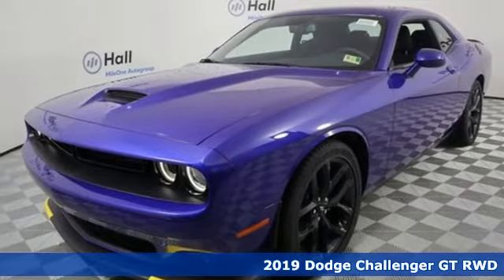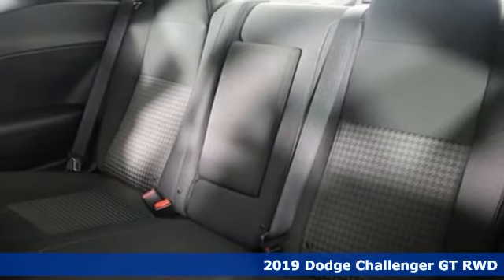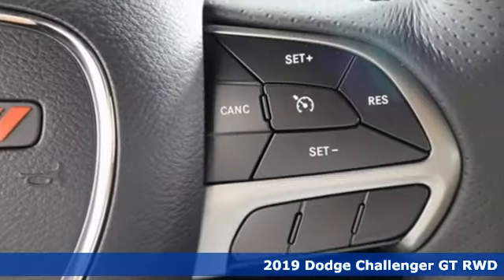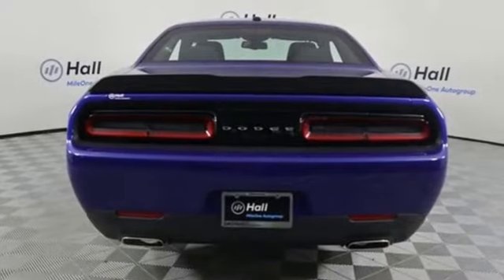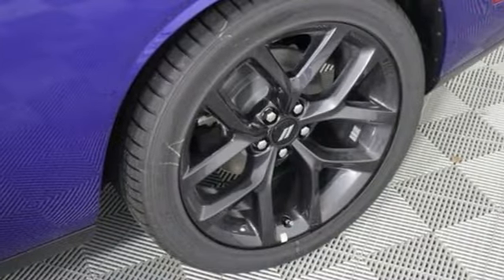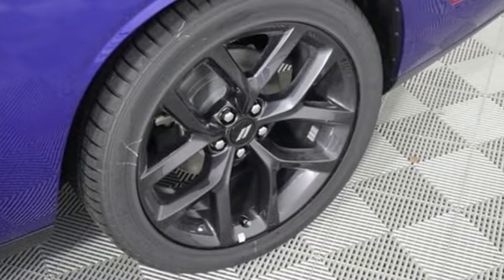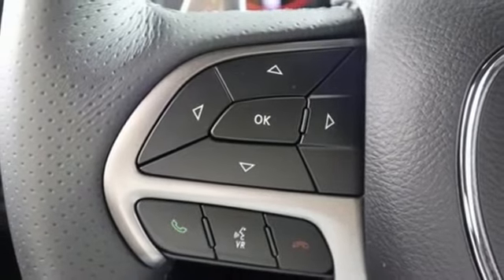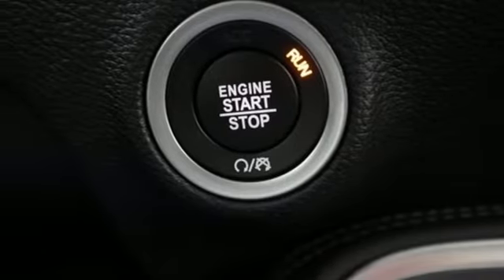New 2019 Dodge Challenger Chesapeake VA Norfolk, VA #21196001 - SOLD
Year: 2019
Make: Dodge
Model: Challenger
Trim: GT
Engine: 3.6L V6 24V VVT
Transmission: 8-Speed Automatic
Color: Blue
Interior: Black
Stock #: 21196001
VIN: 2C3CDZJG1KH525914

Address:
3353 Western Branch Blvd